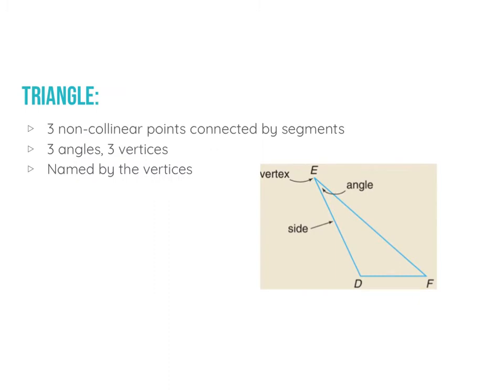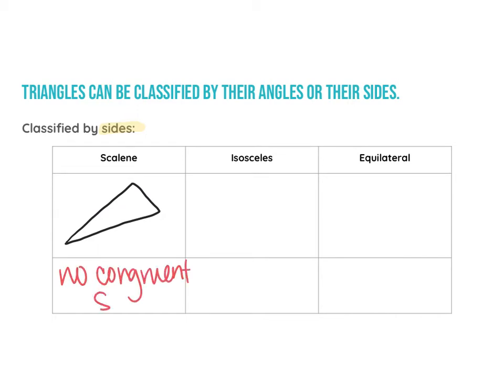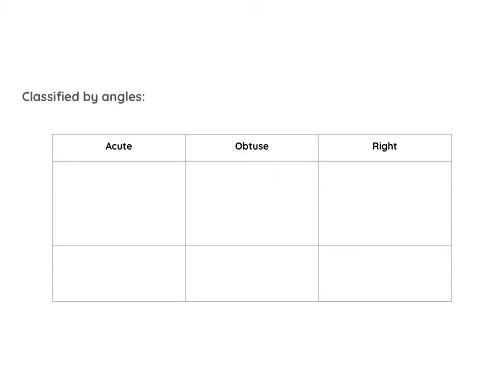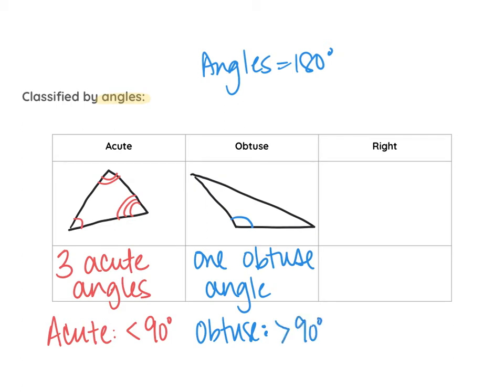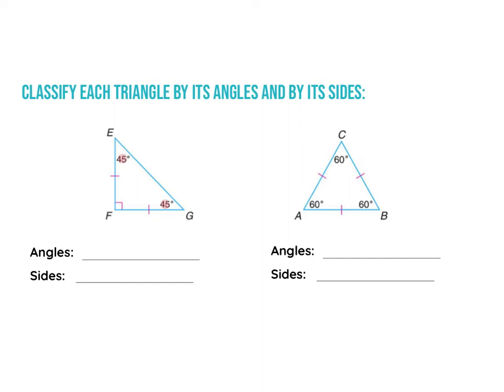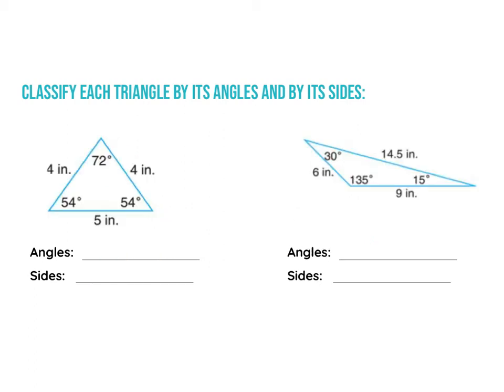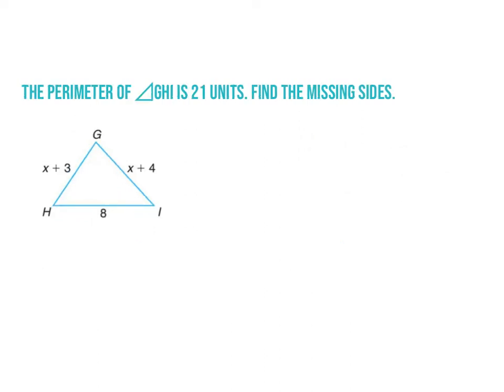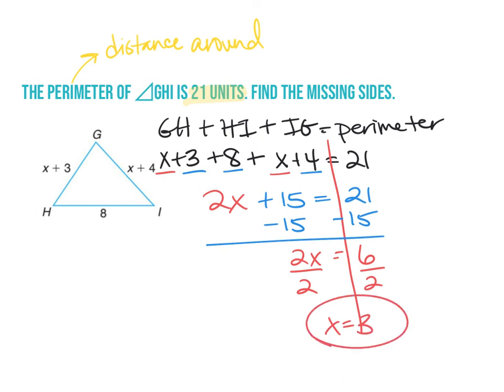3.1 - Classifying Triangles